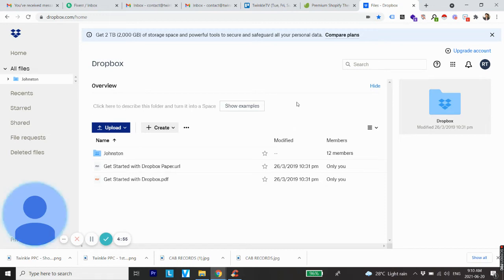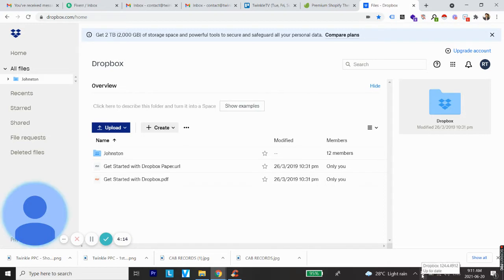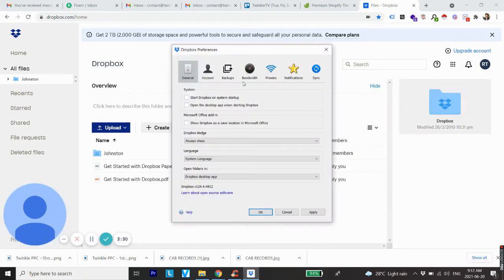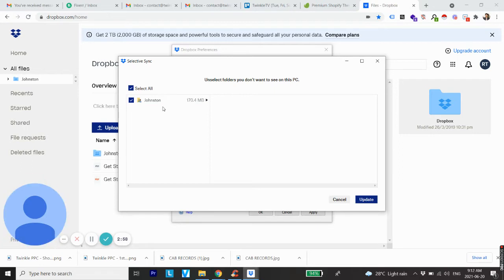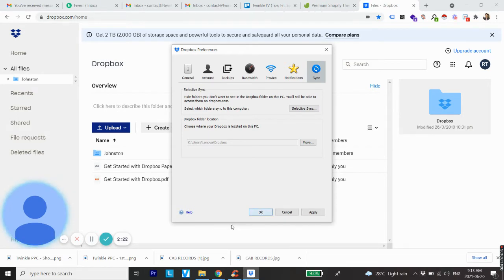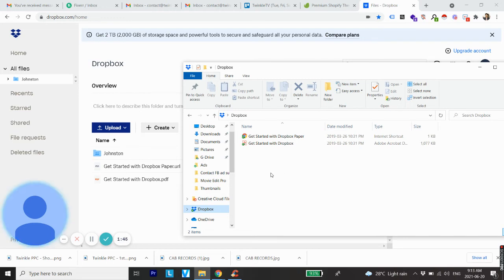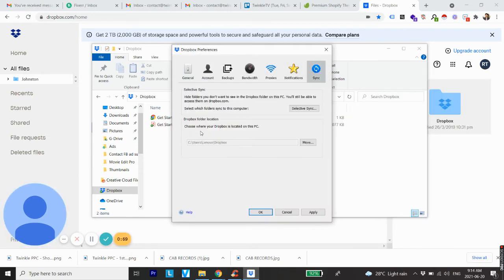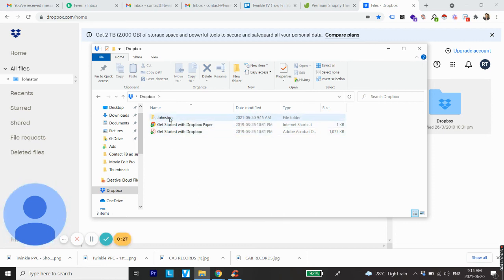How To Delete Dropbox From Computer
Here's a step-by-step instructional video on how to delete dropbox from computer to save space. This instructions shows how to delete dropbox from computer without deleting files.